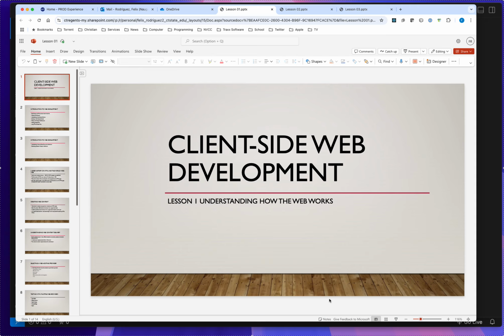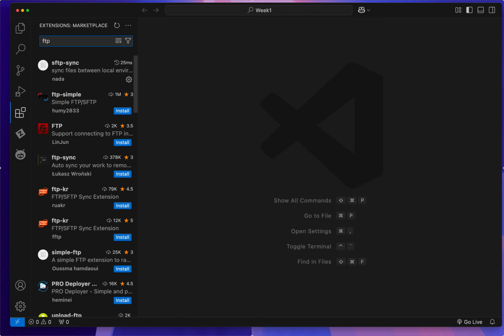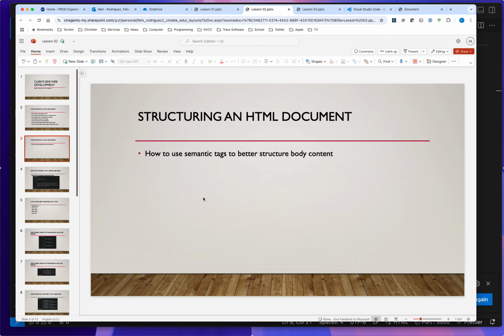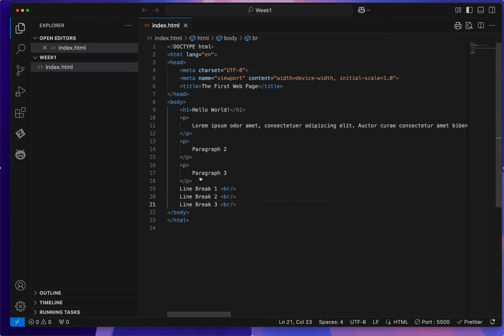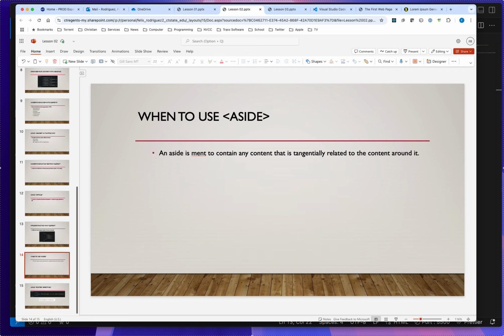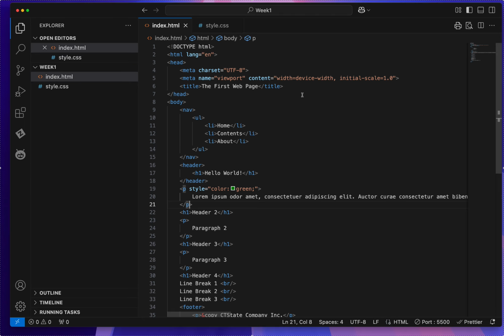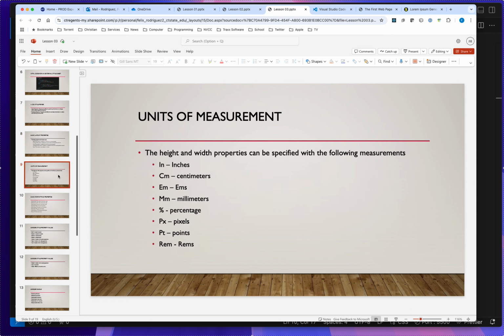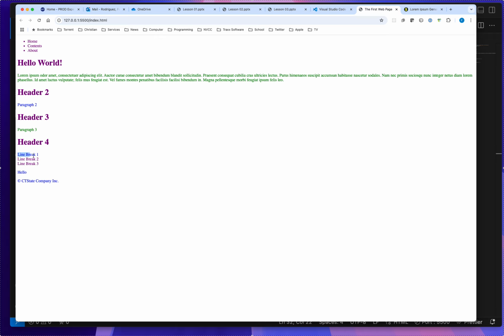Client Side Web Development Week 1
This is the Week 1 video for Client Side Web Development